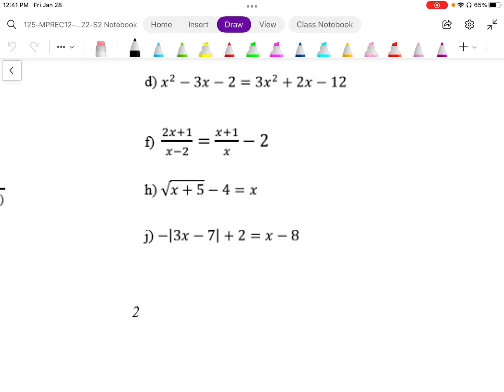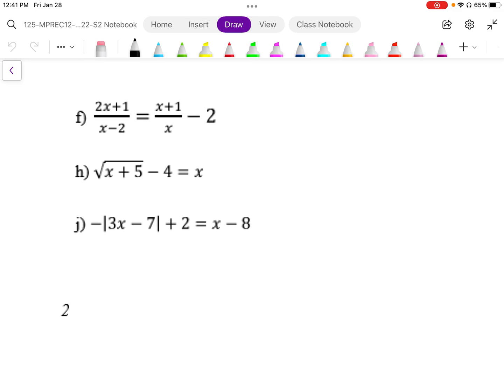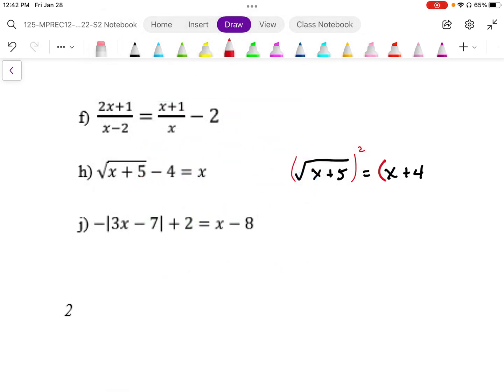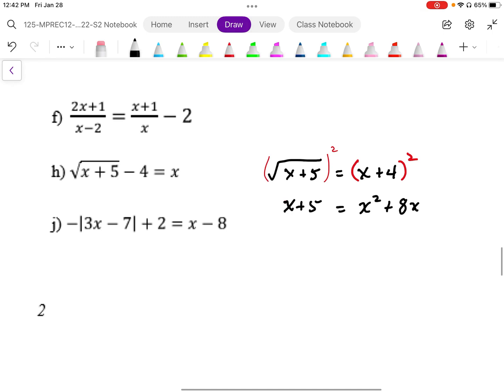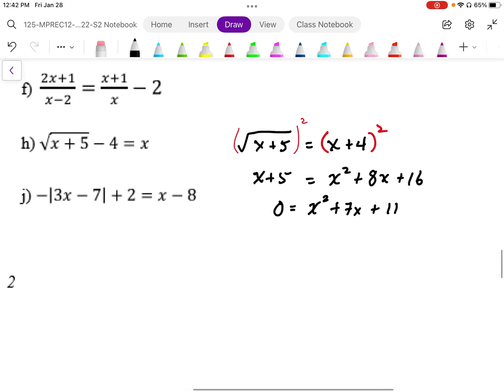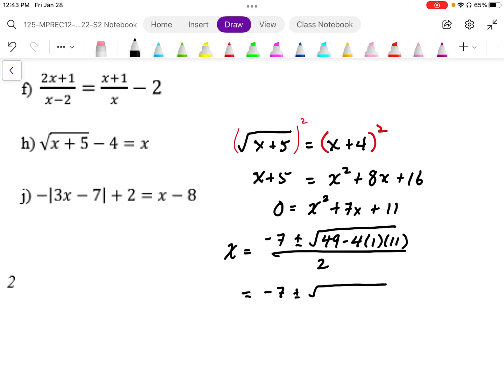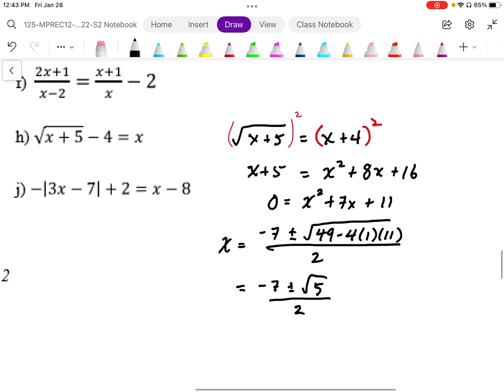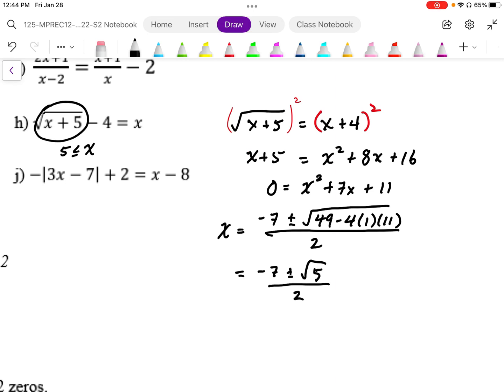02 Hmk WSReview Quad Functions Q#9h